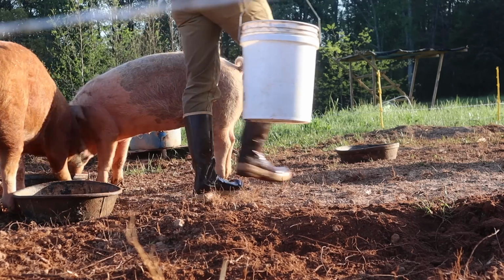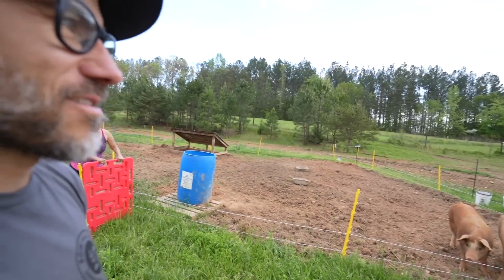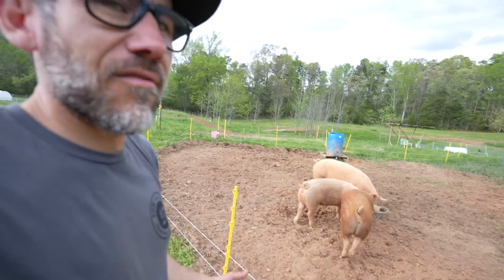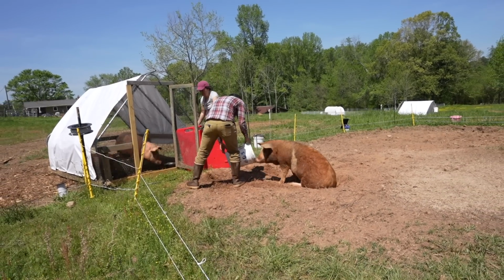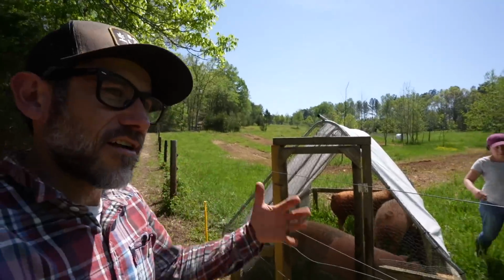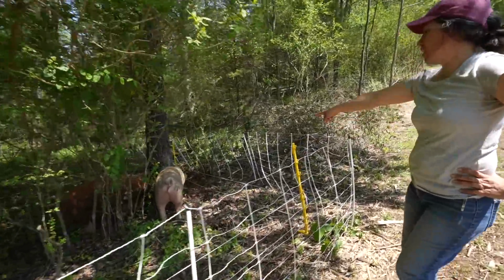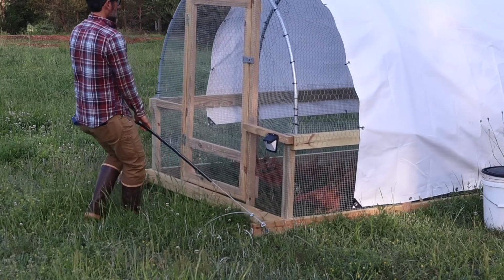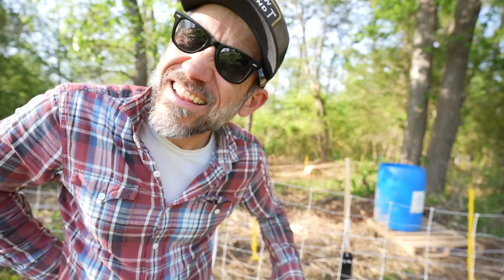Moving Pigs in the Forest Is Not Easy/ Family Builds a Farm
Jason and family move the pigs in the forest! oh boy!